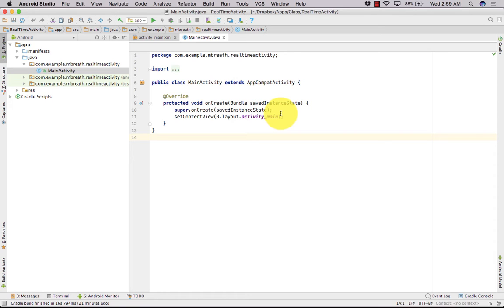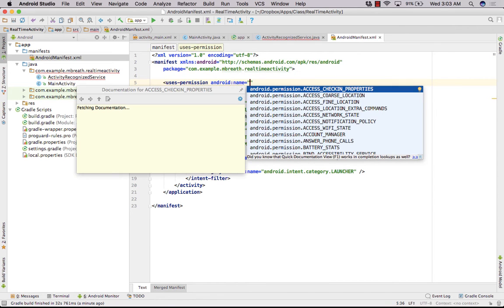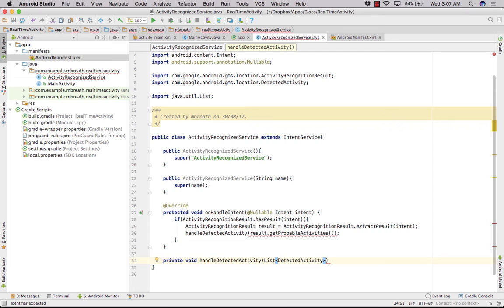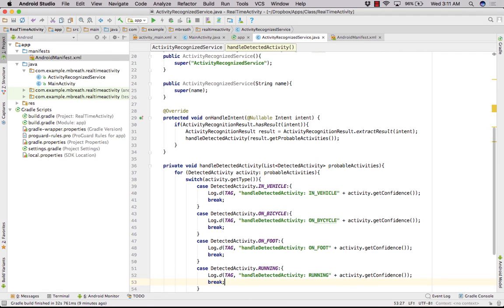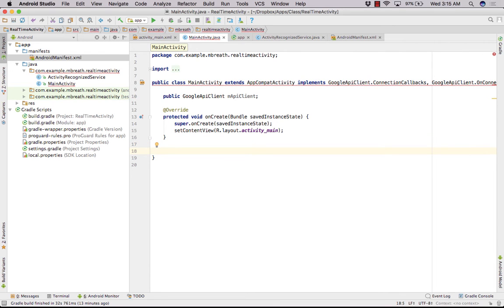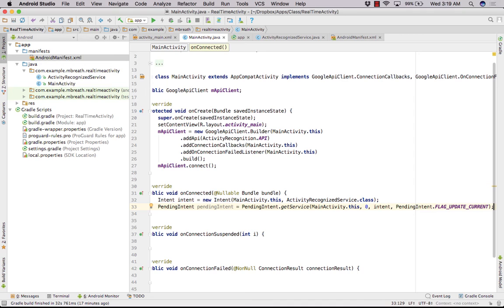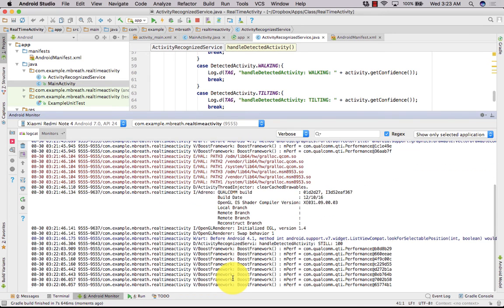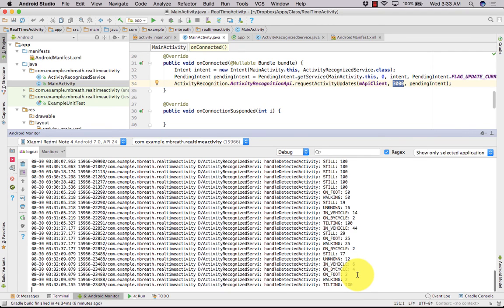Android Real Time Activity Recognition Tutorial 4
Activity Recognition gives our Android device the ability to detect a number of our physical activities like walking, riding a bicycle, driving a car or standing idle. All that can be detected by simply using an API to access Google Play Services, an increasingly crucial piece of software available to all Android versions.